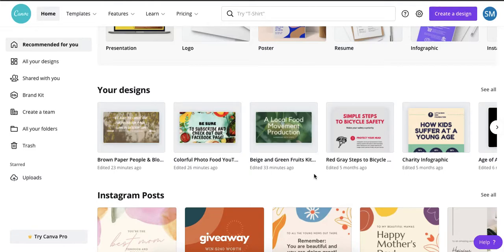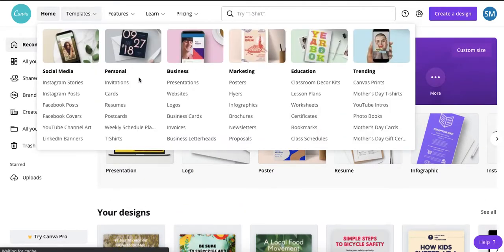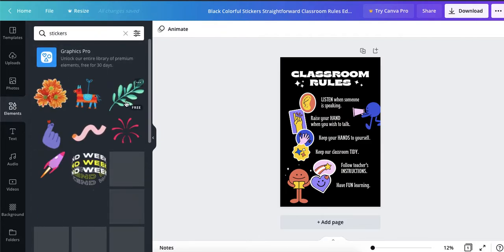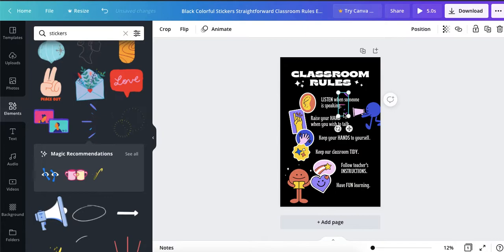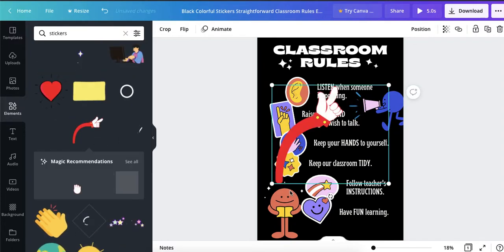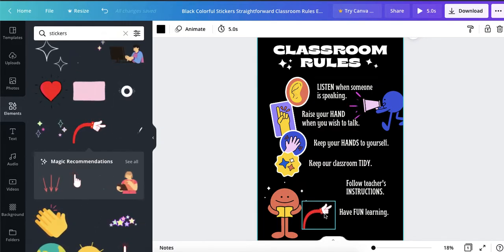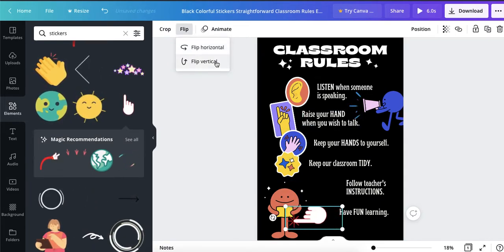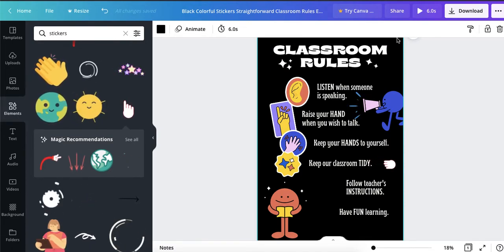Canva - using the animated "stickers" feature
This video helps show you how to use the animated stickers on your designs.